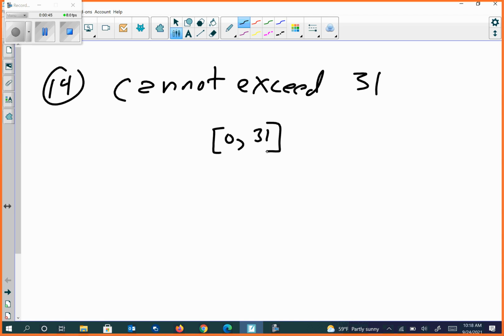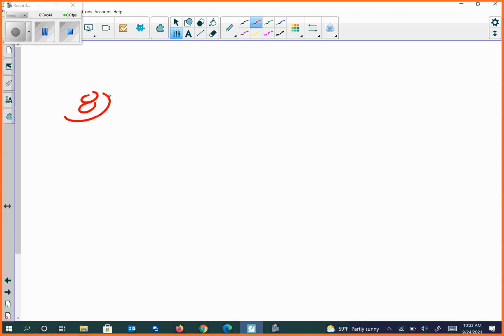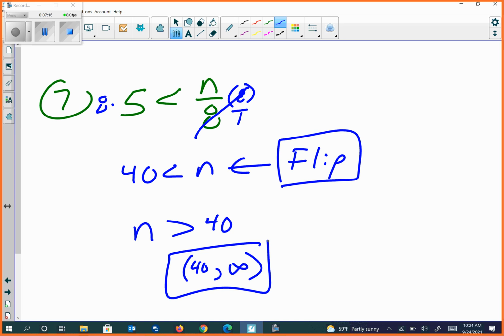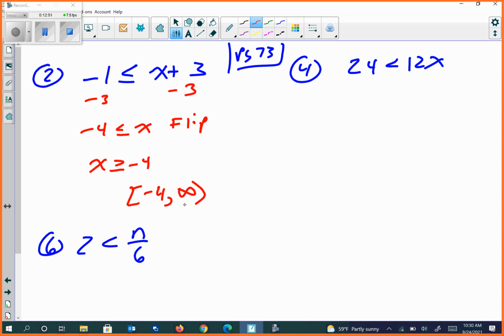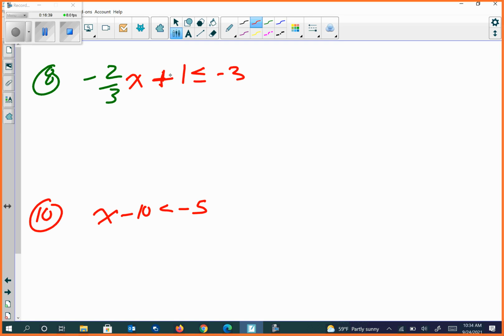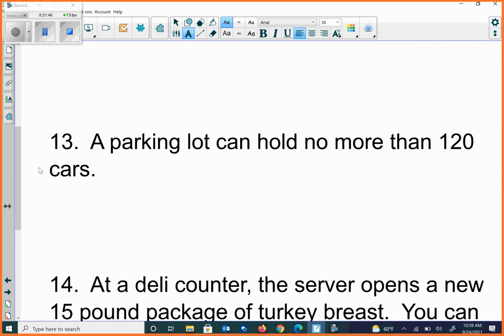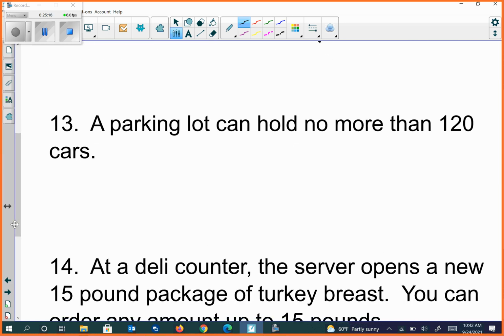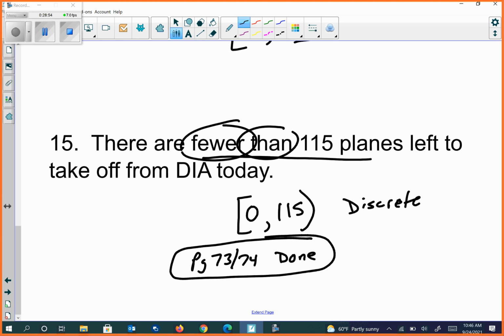CP Algebra 1 September 24 2021